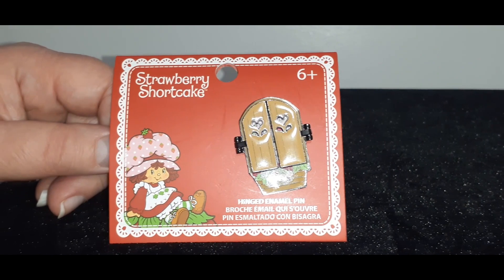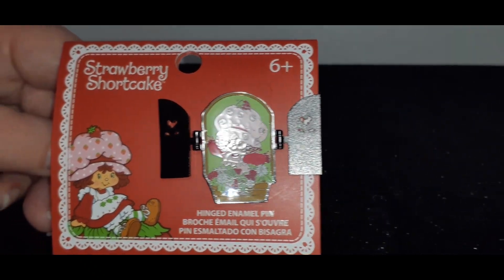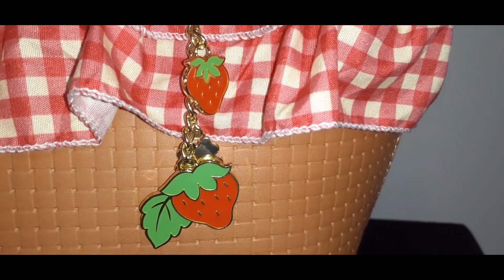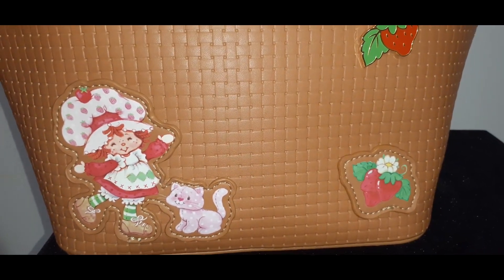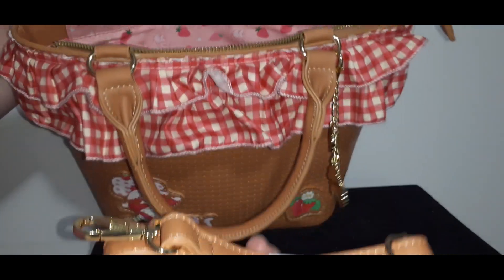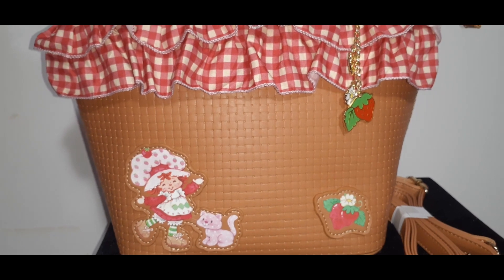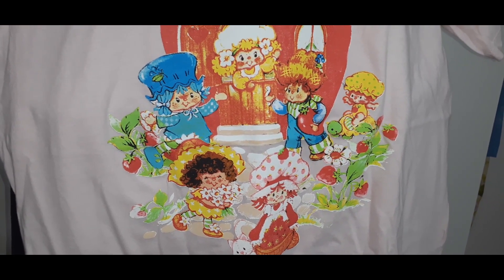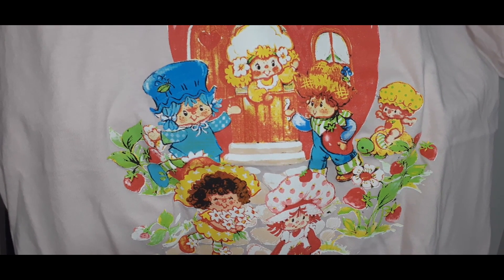STRAWBERRY SHORTCAKE MERCH HAUL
Spring has finally sprung!
What better than sharing some Strawberrry Shortcake merchandise with you today. Full of pretty happy colours to brighten our day.
I have some pretty items to share with you. Including a beautiful handbag and more.
Is this your first time stopping by?
Feel free to hit the links, provided to view some other Strawberry Shortcake merch, that I have shared on our channel. Including a "berry" beautiful Loungefly exclusive mini backpack.